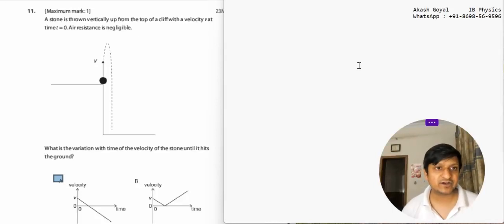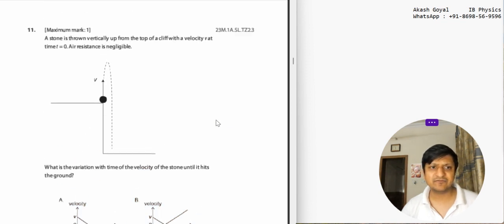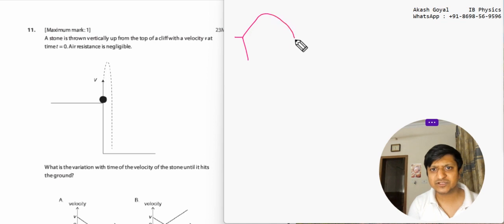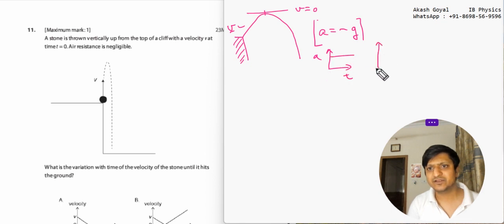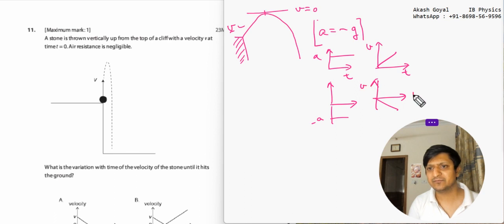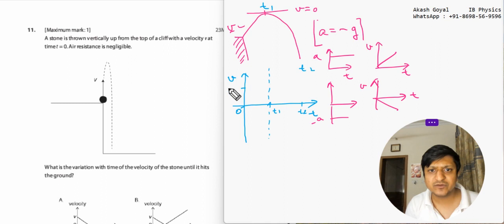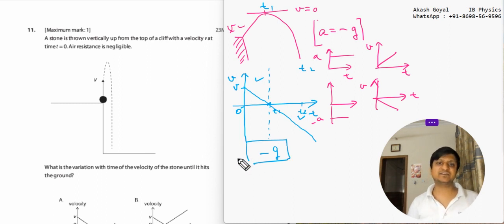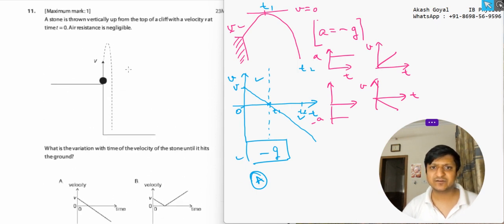A stone is thrown vertically up from the top of a cliff with a velocity v at time t= 0.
A stone is thrown vertically up from the top of a cliff with a velocity
v at time t = 0. Air resistance is negligible.
What is the variation with time of the velocity of the stone until it hits the ground?